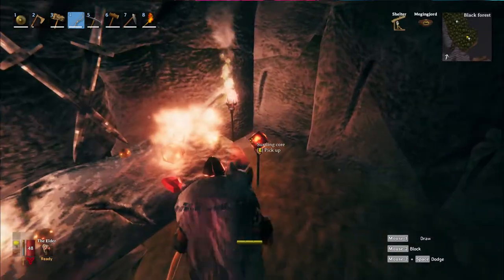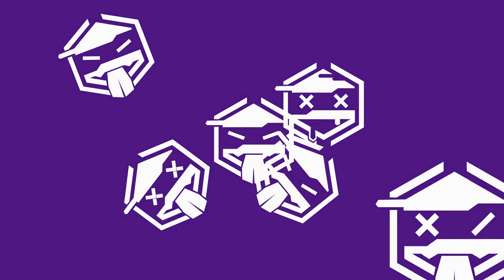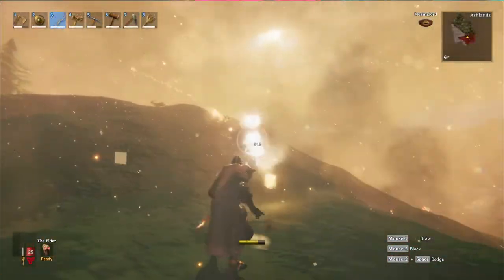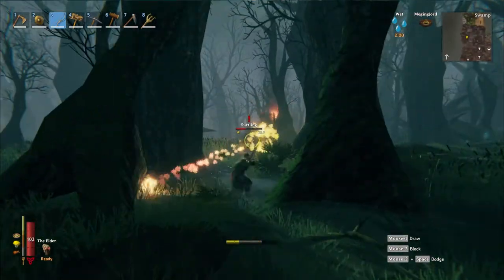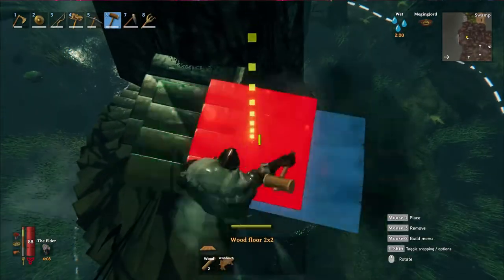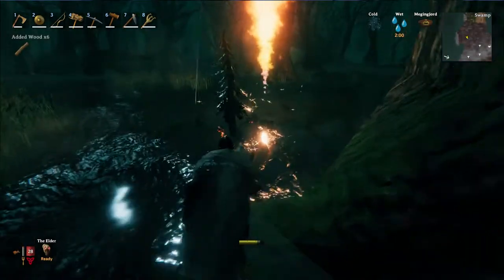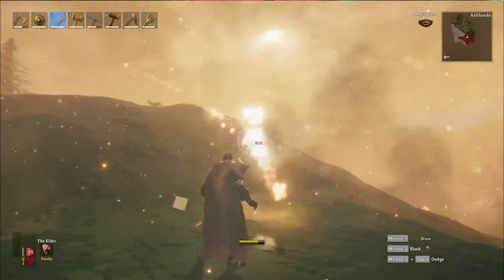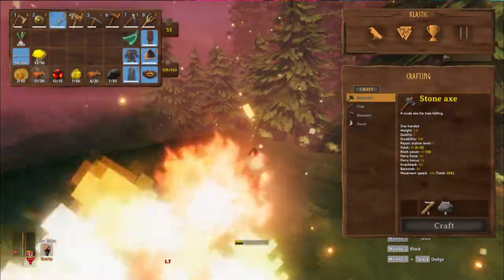How to Find / Farm Surtling Cores in Valheim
In this video we walk through where to find and how to farm Surtling Cores in Valheim. Surtling Surtling Cores are use to craft a number of items in Valheim. They can be found in Burial Chambers treasure rooms, which are located throughout the Black Forest or by killing Surtling.

To farm Surtling Cores, head to a swamp biome with a pick axe handy and find a Fire geysers. Once we have found one clear the geyser of the Surtling. Next mine around the geysers to expose the area to water. As the Surtling Spawn they will be killed by the water. If we are able to find a geyser next to an indestructible tree, we can build a tree house which will keep you safe as you AFK for the Surtlings to Spawn.

You can also head to the Ashlands where you can find a large number of Surtling. As of the current patch 0.147.3 they seem to be the only things in this biome. I recommend to have plenty of food and at least Iron armor before heading there. They do not hit hard but there are enough of them that you can get out numbered.

🔨 ITEMS NEEDED:
Pick Axe
Weapon

🎧 MUSIC
Song: Restart - Ae/Sthetic Remix
Artist: Add Ten, Ae/Sthetic
Label: Industrial Parasite